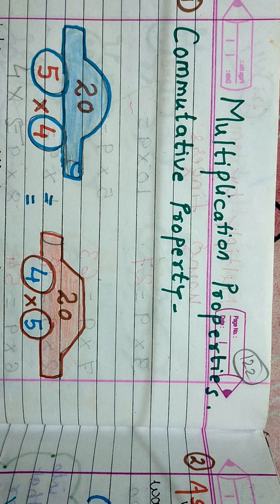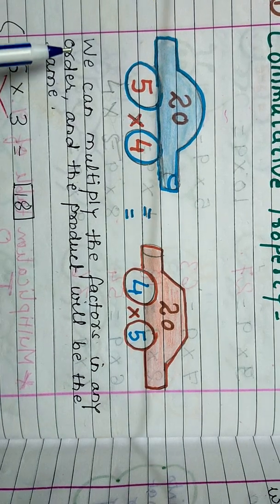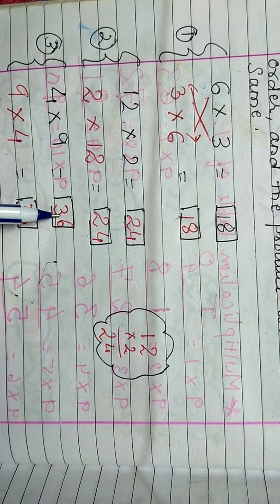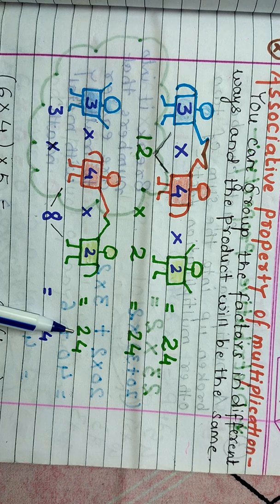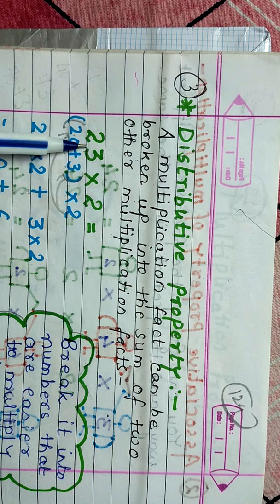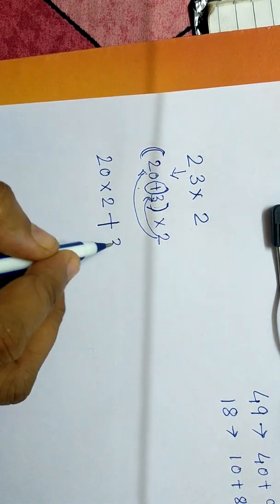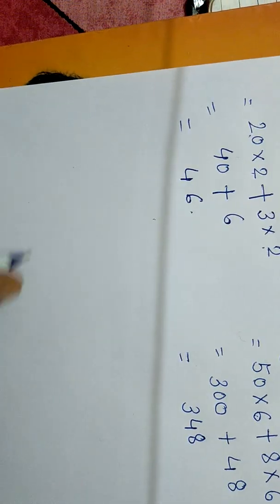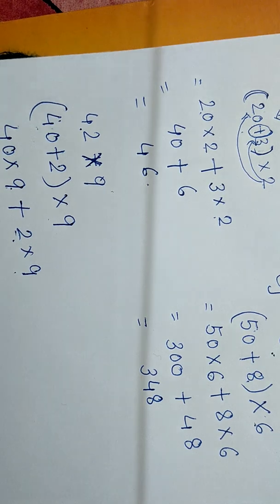( video no 163) 4 th maths.11 Tables and shares..... properties of multiplication.